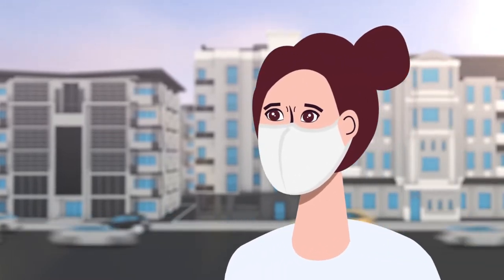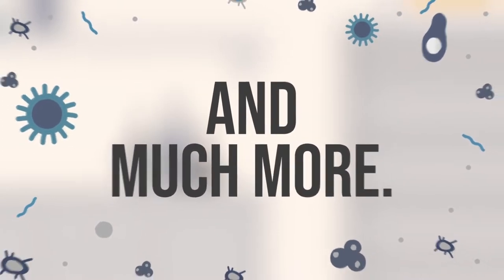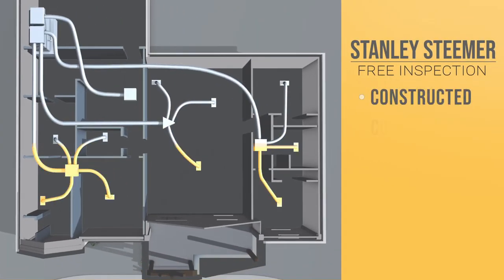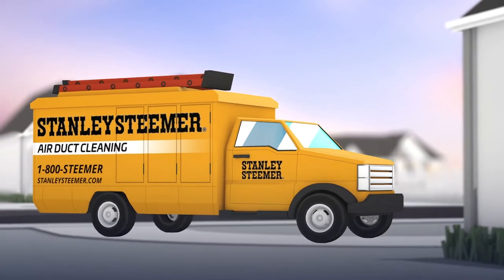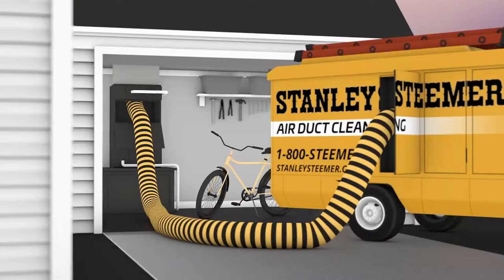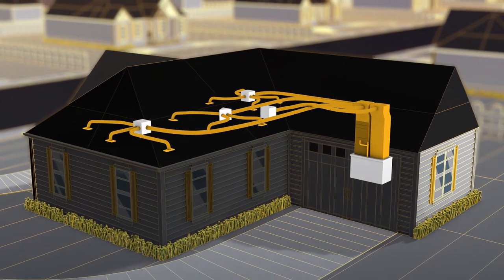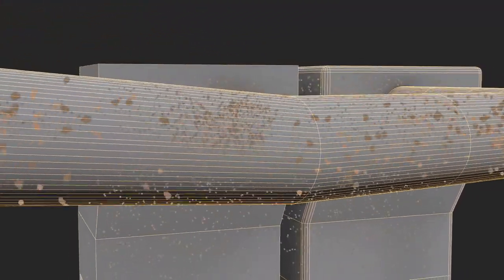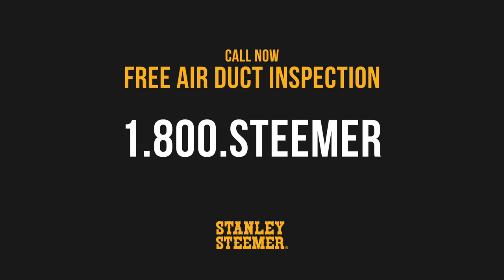Stanley Steemer Animation Explainer - Air-duct Cleaning